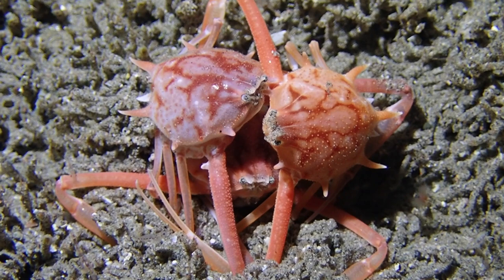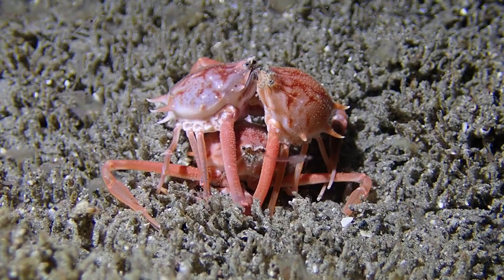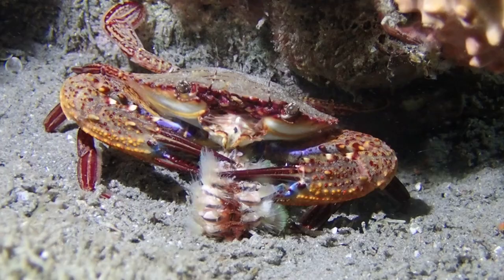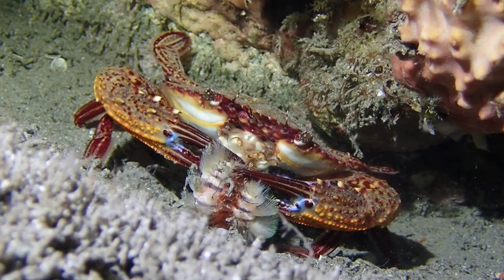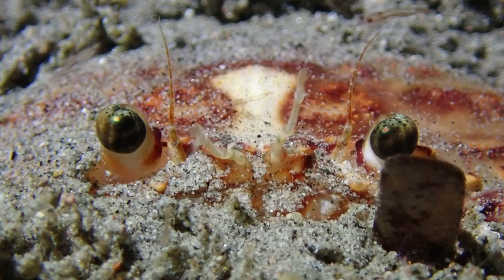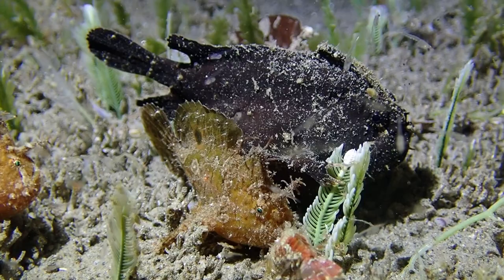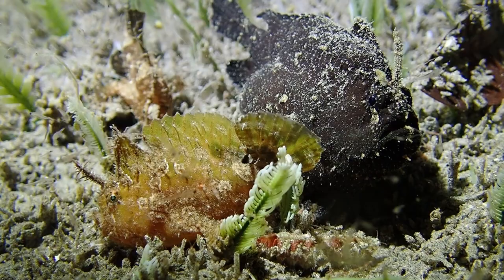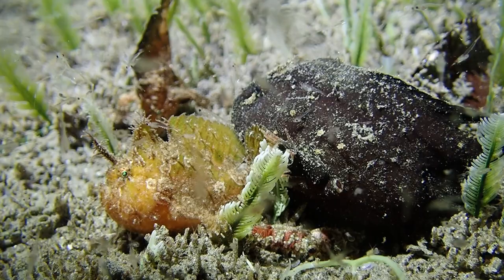Three Crabs Mating PLUS Crab Eating Fire Worm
0:04 Crabs mating
1:31 crab feeding
3:06 frogfish
Amazing footage from a night dive in the Philippines: crabs feeding and mating, and 4 frogfish together.
Filmed on scuba with an Olympus TG6 in the Philippines.